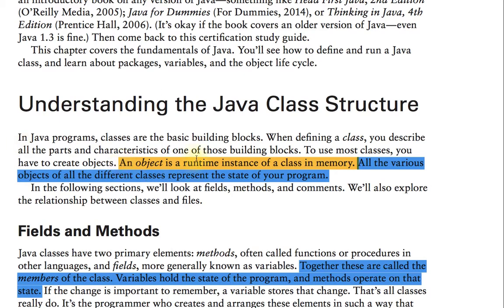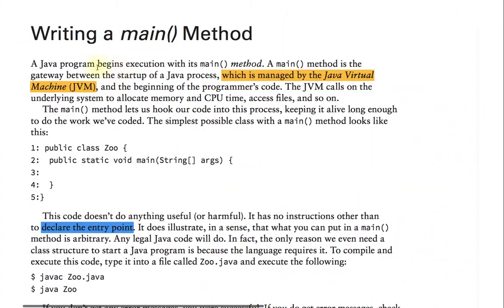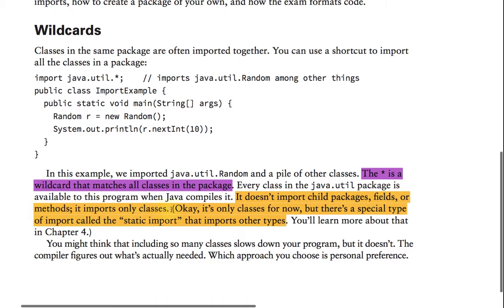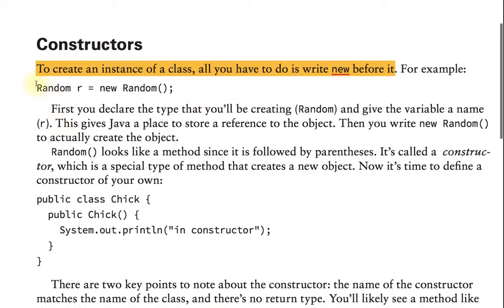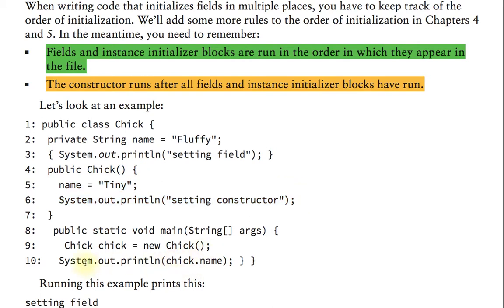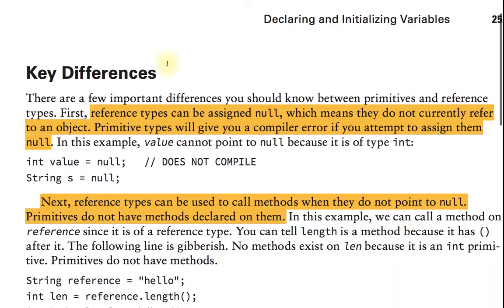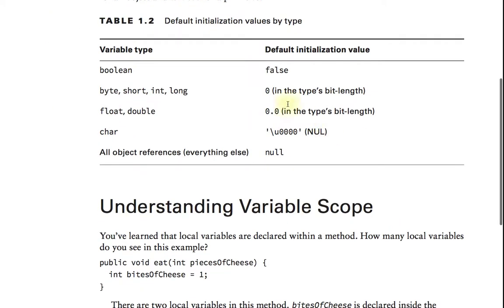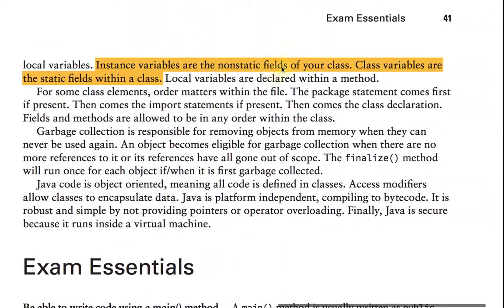Java 8 ✅ Basics, Garbage Collection, Constructor, DataTypes, Identifiers, Variables, Methods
This video provides the details on Java 8 Java Building Blocks like
Fields and Methods, Comments, Classes vs. Files, WildCards, DataTypes, Identifiers, Garbage Collection, Finalize();